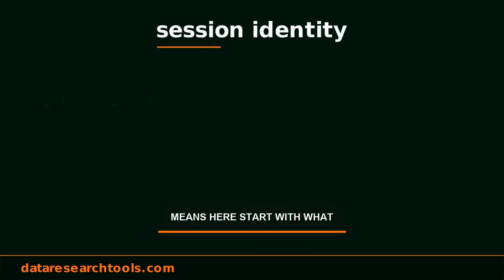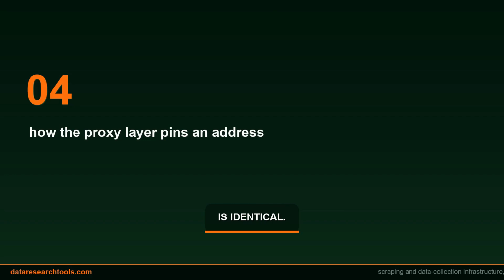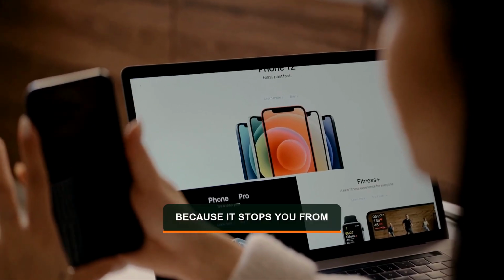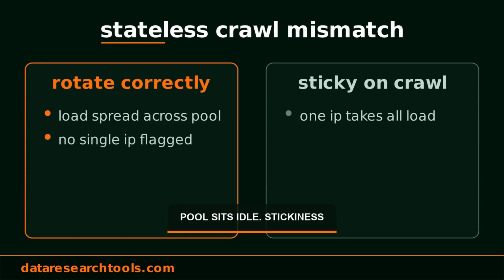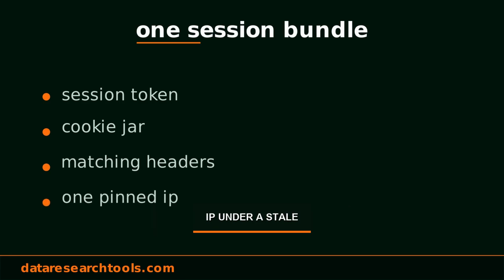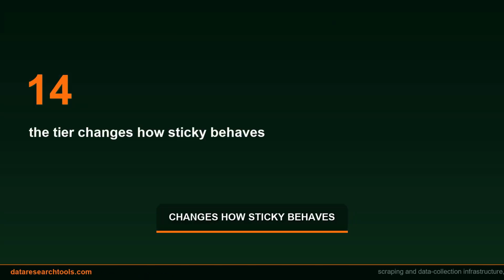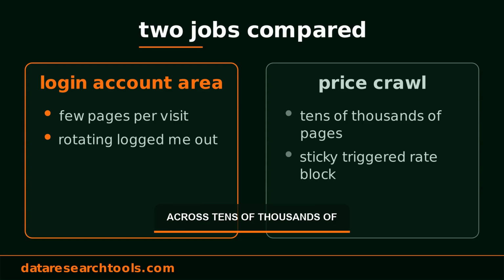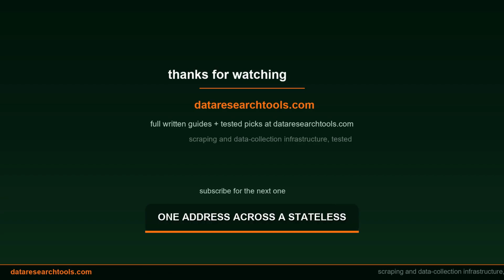Rotating vs Sticky Sessions: Proxy Rotation Done Right for Scraping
about: an operator who runs real proxy farms and production scrapers breaks down data-collection infrastructure: scraping frameworks and pipeline orchestration, proxy setups, scraping APIs, and how bot detection and fingerprinting actually work — plus honest, tested tool reviews and comparisons. no hype, no 'undetectable' promises.